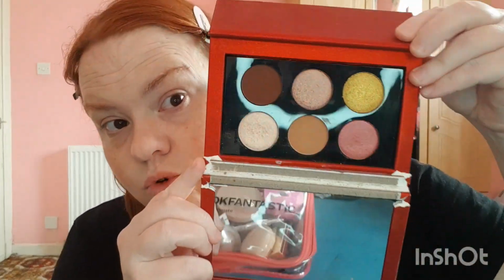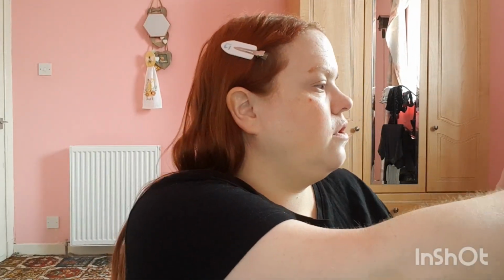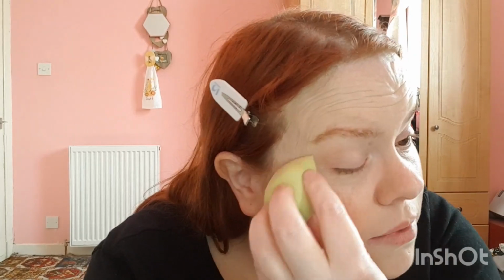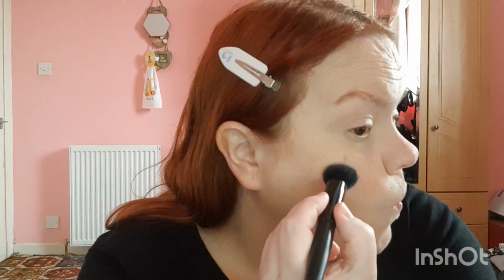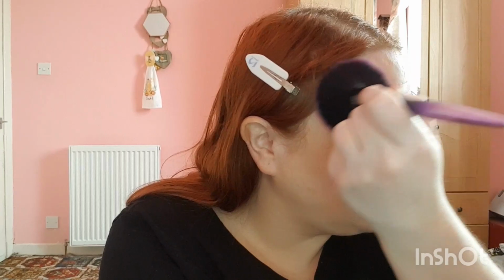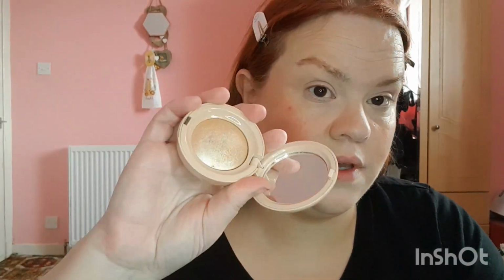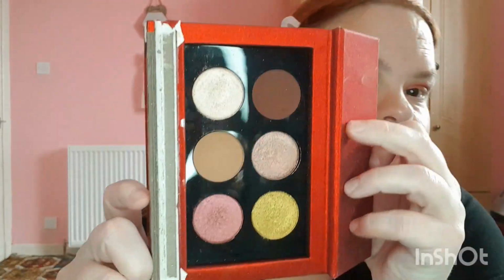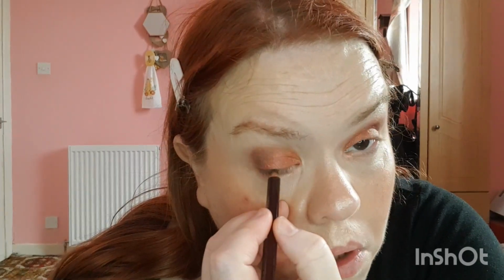pat Mcgrath golden opulence palette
GRWM using pat Mcgrath golden opulence palette shopping my stash